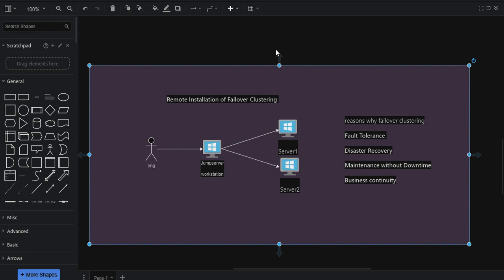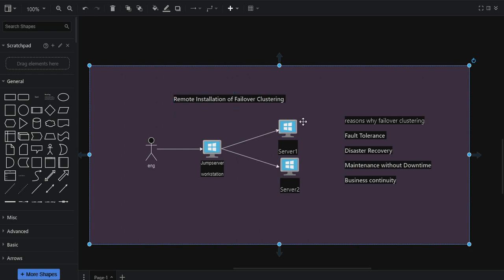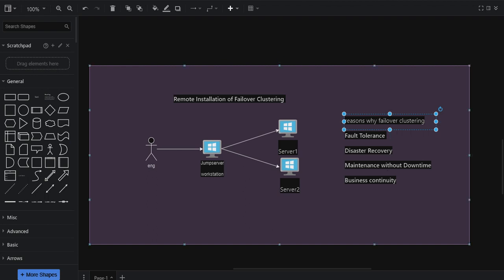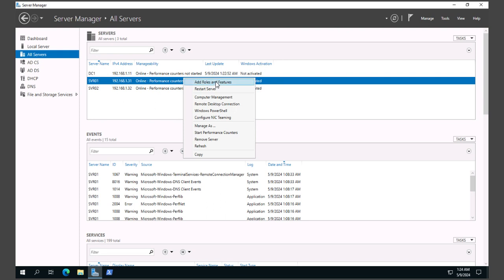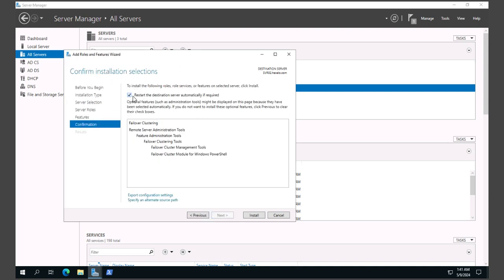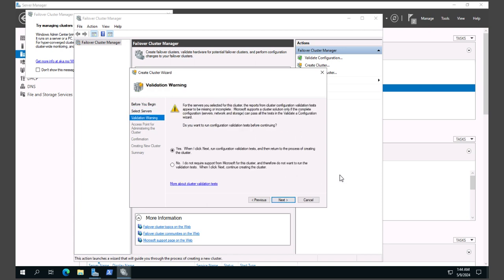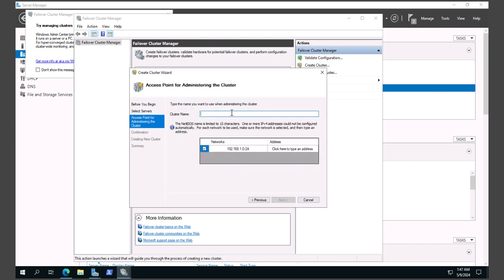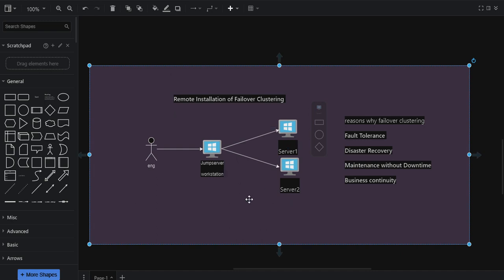IT Admins MUST KNOW! Windows Failover Cluster 2019 Setup Guide | Devops Admins concepts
In this comprehensive video tutorial, learn how to leverage Windows Failover Cluster 2019 to achieve maximized server uptime and ensure seamless business continuity. Ideal for IT administrators of all experience levels, this guide will equip you with the knowledge to:

Deploy a robust Windows Failover Cluster in Windows Server 2019
Configure high availability for critical applications and services
Understand key failover cluster concepts and functionalities (Optional: You can mention specific features here if applicable, like Azure integration or Storage Spaces Direct)
Optimize your server environment for increased reliability and disaster recovery
Whether you're a seasoned IT professional or just starting out, this video provides valuable insights and step-by-step guidance to help you safeguard your server infrastructure and minimize downtime.

Don't let server outages disrupt your operations. Watch now and discover the power of Windows Failover Cluster 2019!

devops
devops engineer
devops course
devops engineer salary
devops tools
devops meaning
devops roadmap
devops interview questions
devops full form
devops engineer jobs